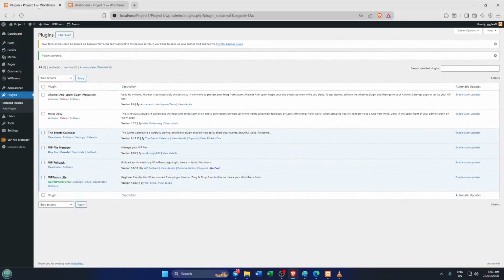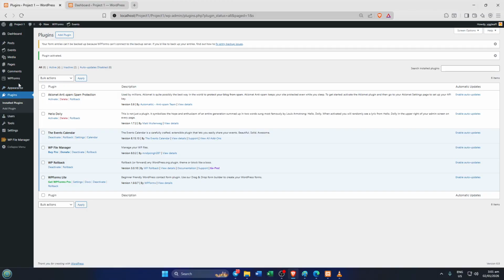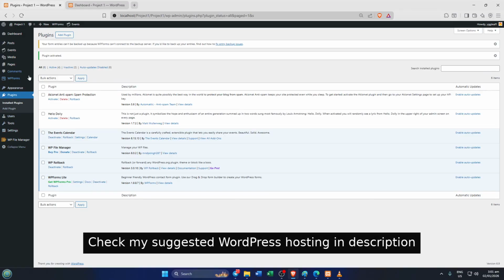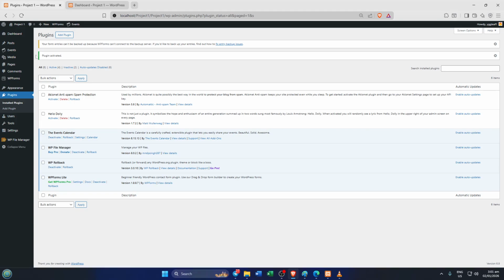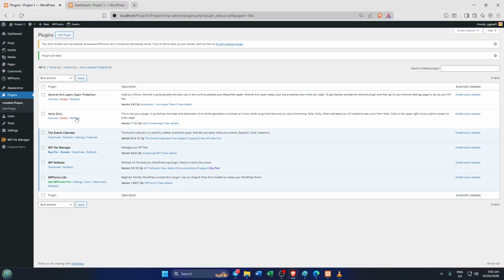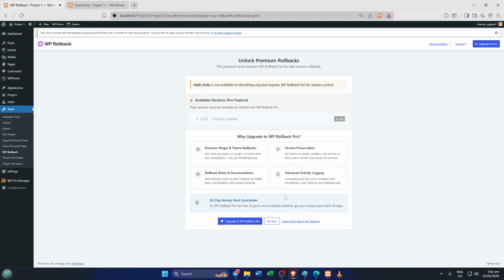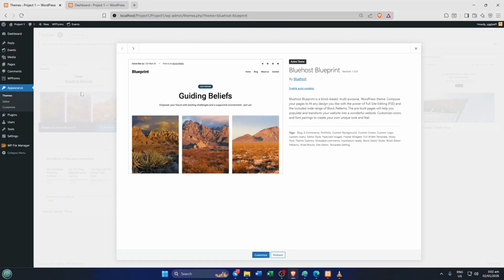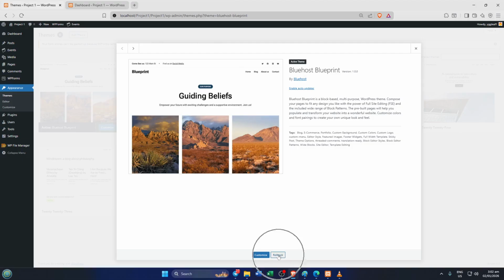How to Rollback a WordPress Theme or Prior Version in 3 Steps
Whether you're a beginner or already familiar with WordPress, this tutorial makes it simple to rollback a WordPress Theme or Plugin to a Prior Version.

In this video, you'll learn how to:

✅ Rollback a WordPress Theme or Plugin to a Prior Version